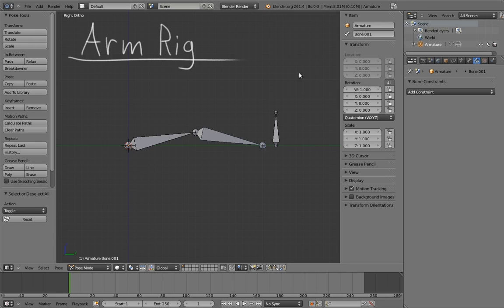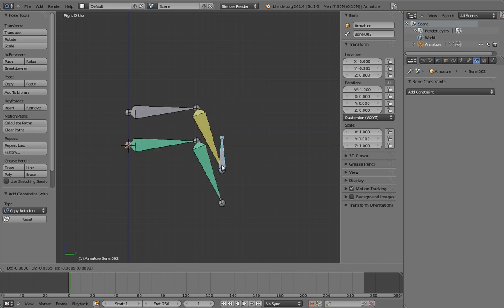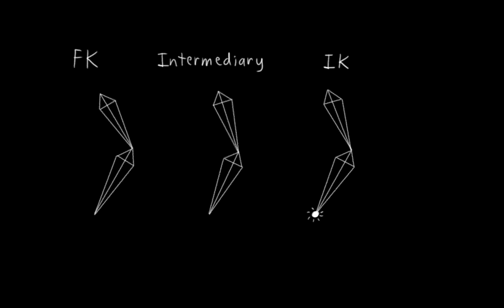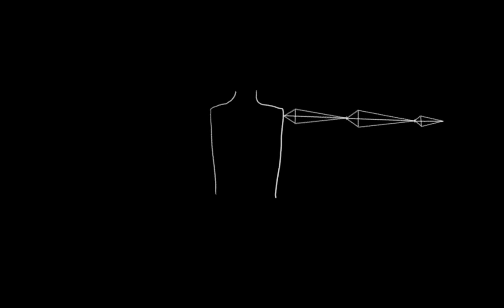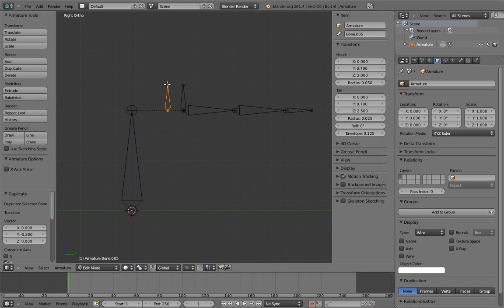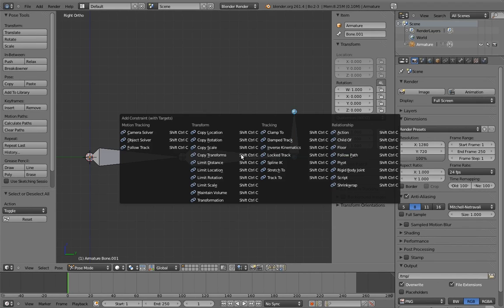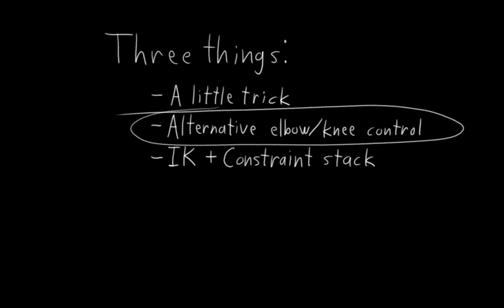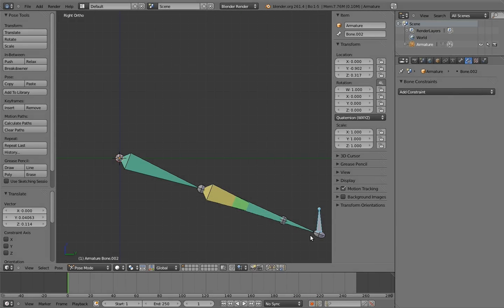05 Mr Hotdog 06 Arms with IK FK Switching